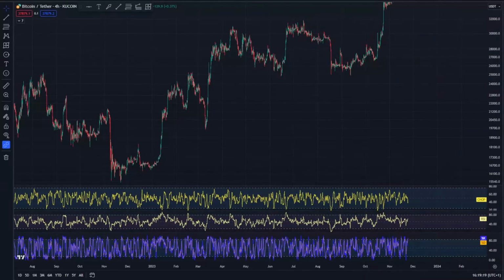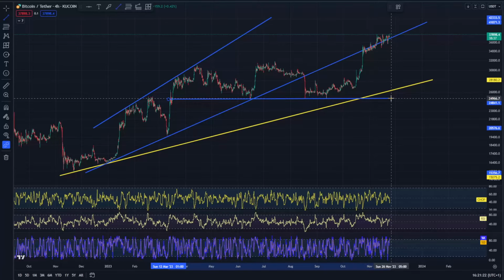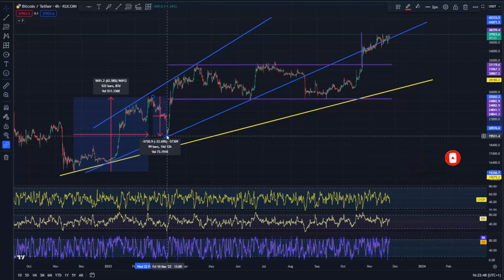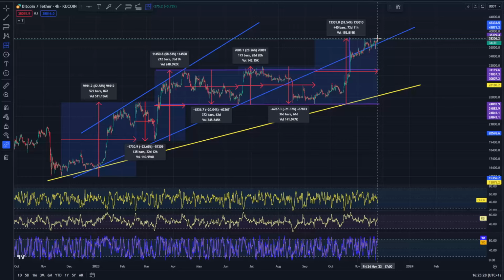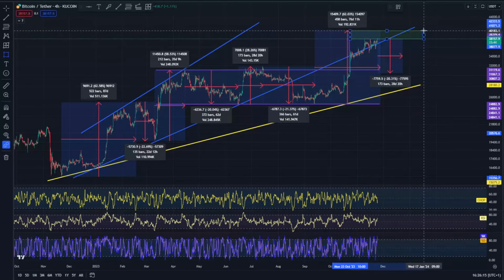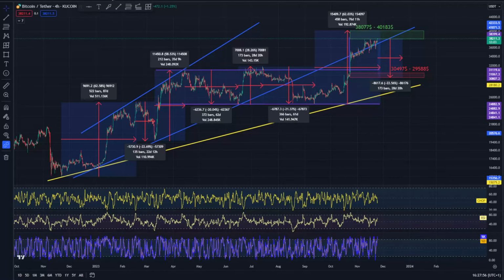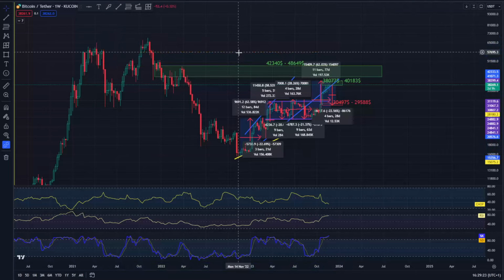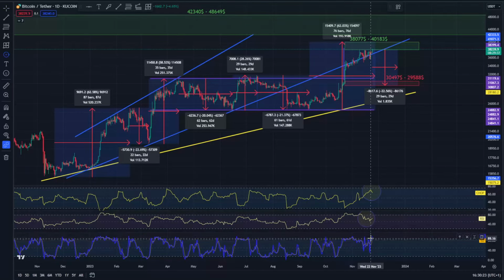Detailed discussion of BTC movements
Hello everyone, I would like to invite you to a detailed discussion of the situation we have on the BTC to USDT pair chart, taking into account the movement from the last price low to the current high

  Moving to a four-hour interval, we will start by using the yellow line to determine the main upward trend line, above which the price remains from the established low after the previous bull market